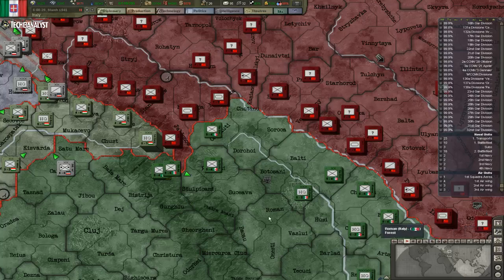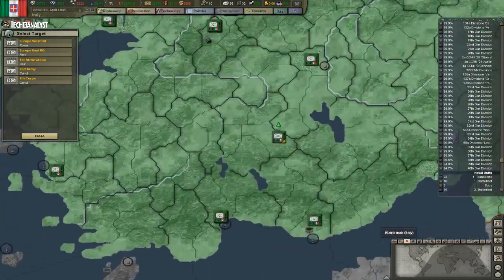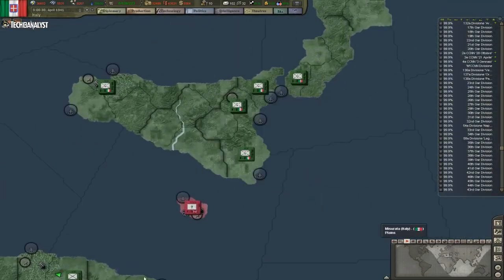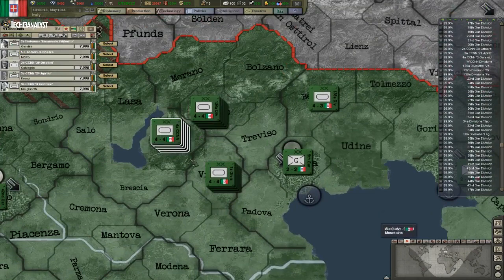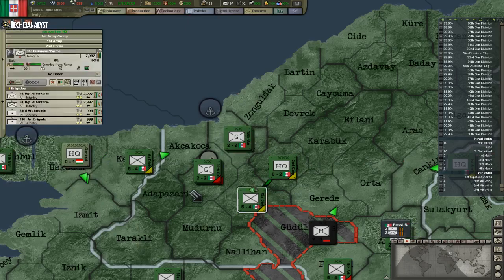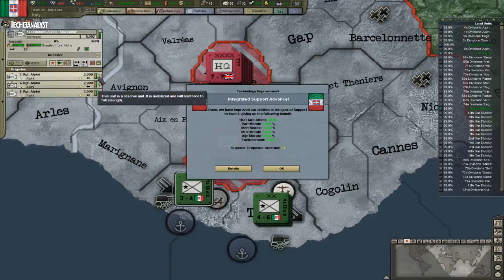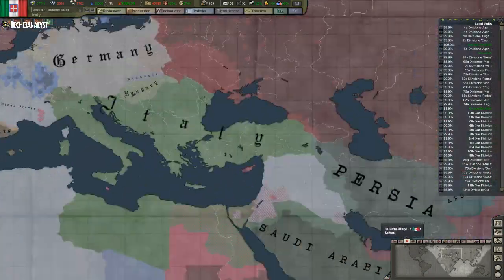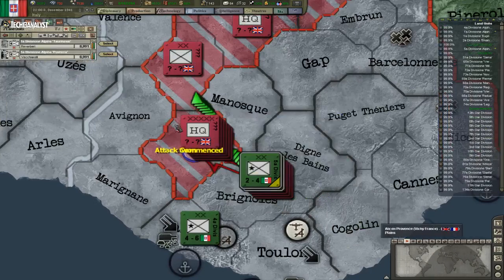Hearts of Iron 3: Their Finest Hour - Italy - Ep 16